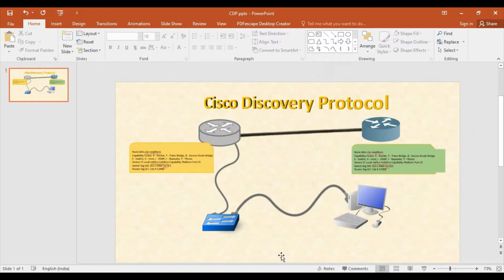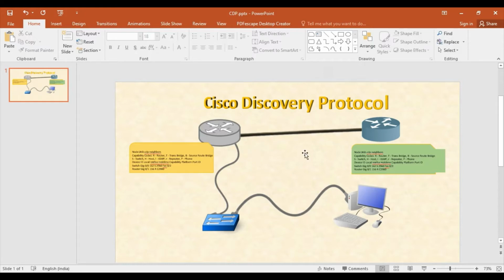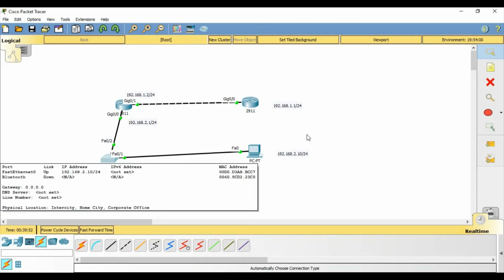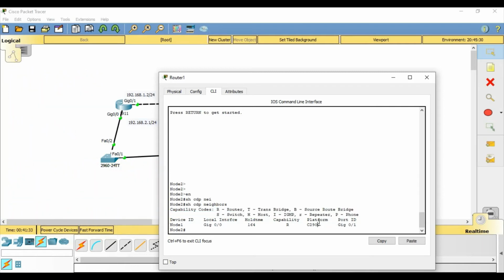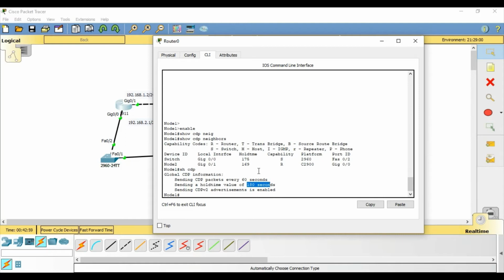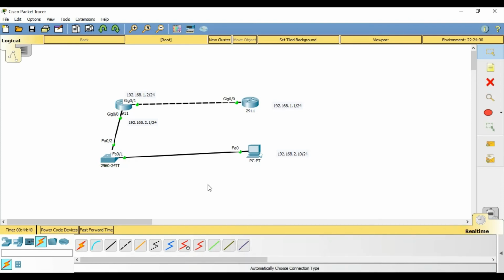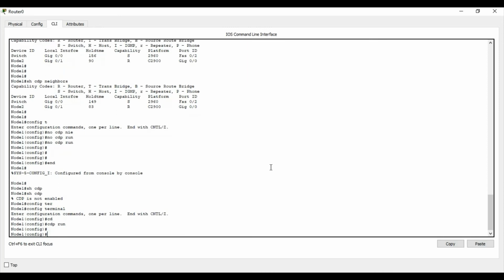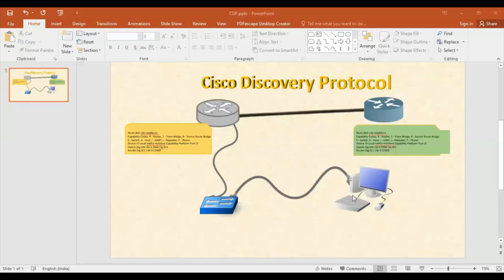Cisco Discovery Protocol (CCNA) || Cisco Packet Tracer || CDP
Hi Guys,

In this video, we will learn about how to use cisco discovery protocol in cisco device like router and switches

Please go though whole video, hope you will find it informative.